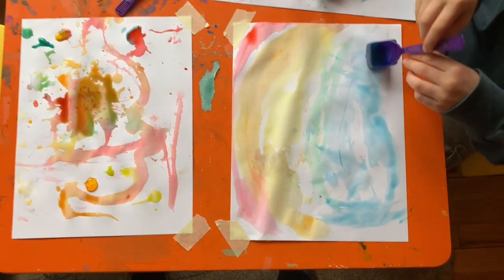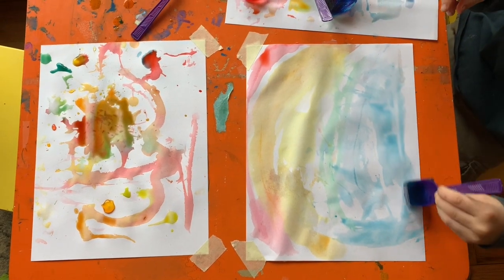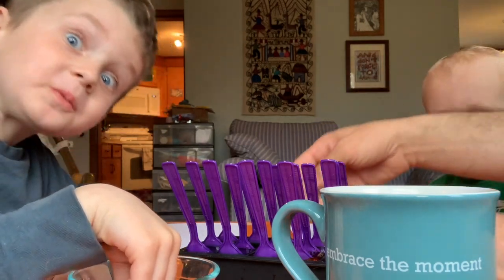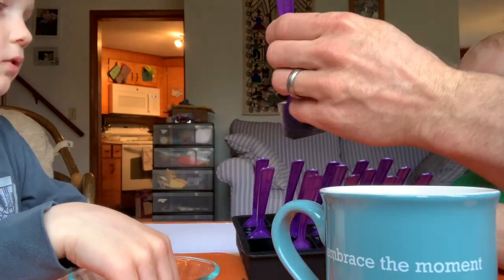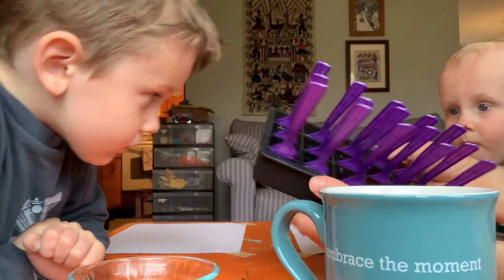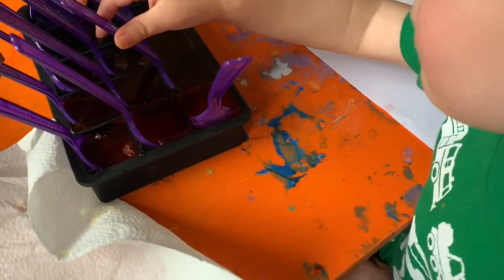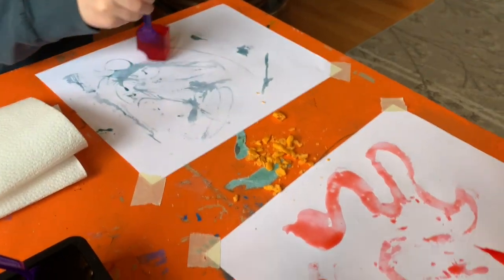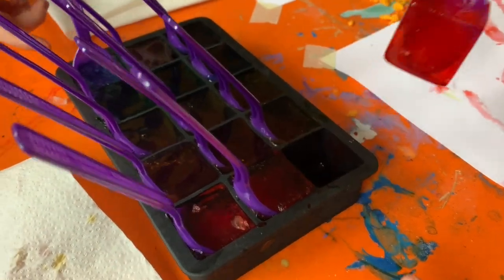Viral Video - Ice Cube Painting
Quarantine Camp is meant to provide some new ideas and activities for students to do while they are home from school.  This video is made by the STEAM teacher at Old Mill Pond in Palmer.  Enjoy and please post about other resources in the comments.